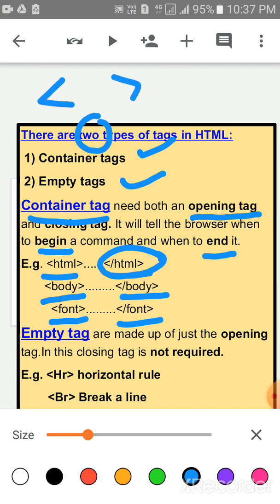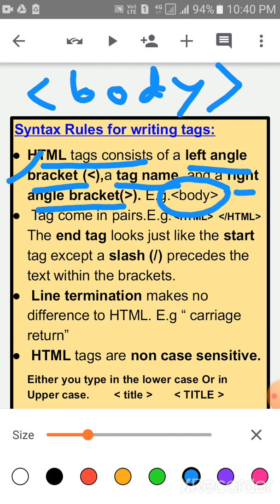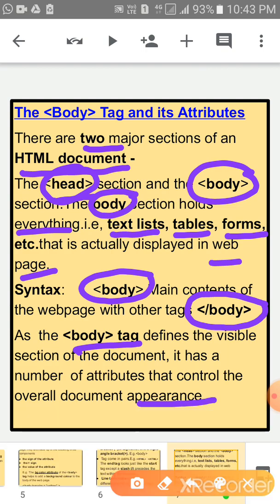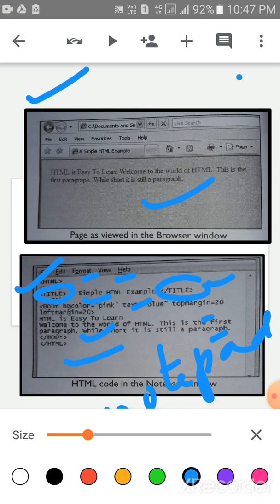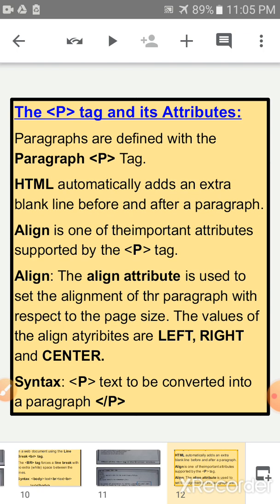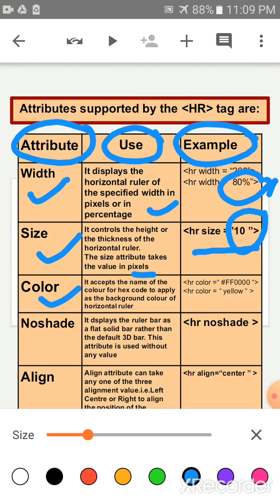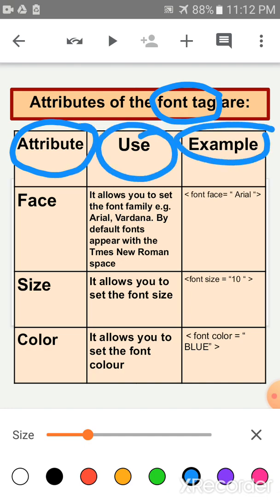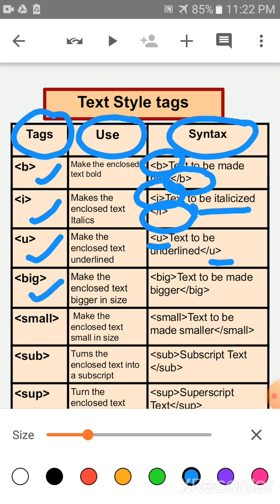class10_computer_ch3_HTML_Basics_part03_210820